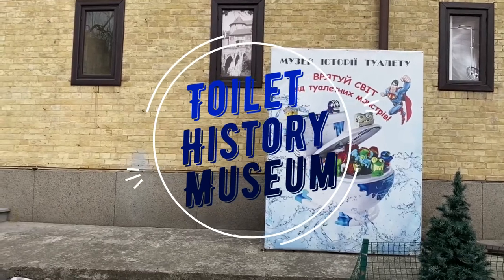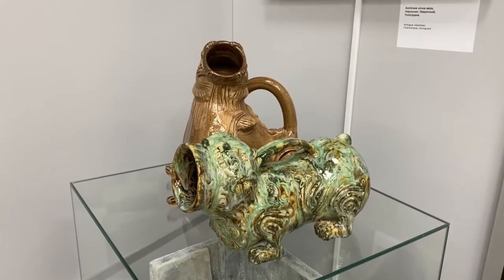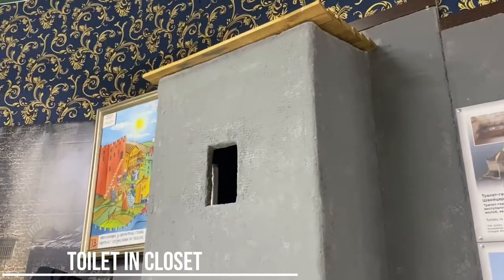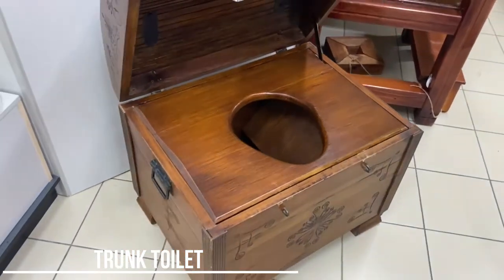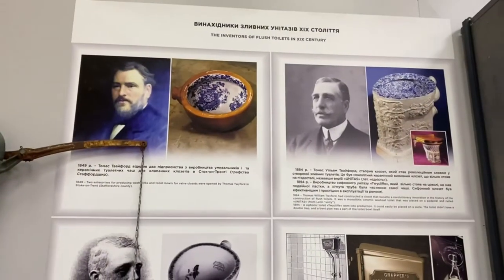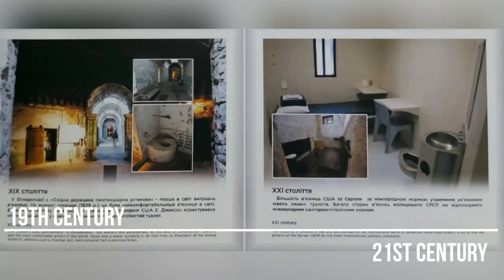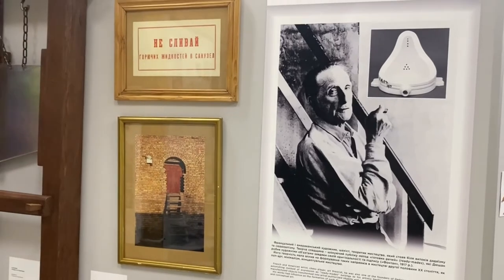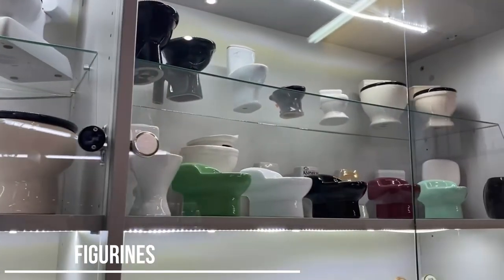KIEV TOILET MUSEUM